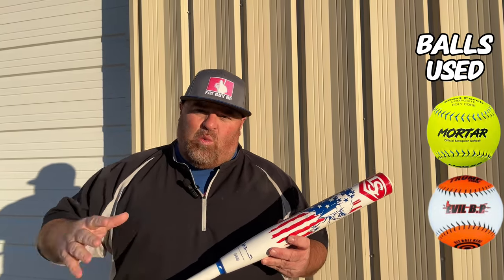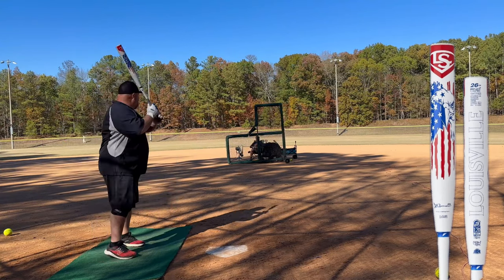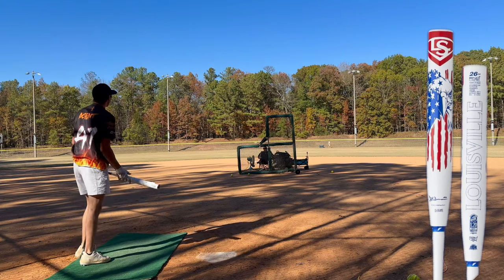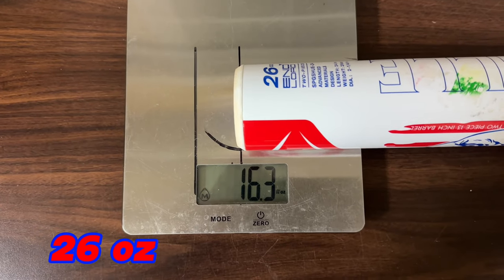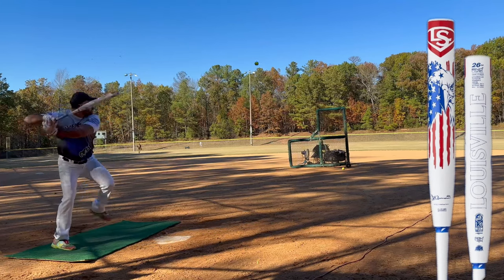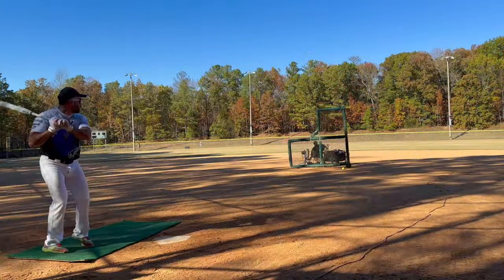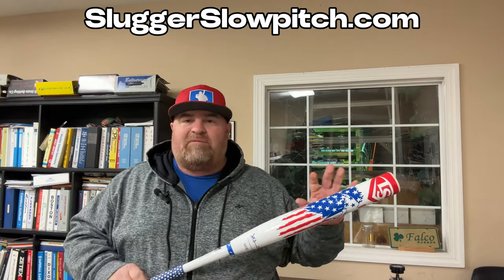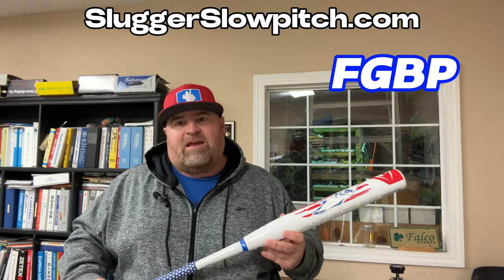Louisville Slugger Scott Hartling Slowpitch Softball Bat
Want something that’s gas with a big barrel? Has enough Endload to drive the ball but still able to manipulate the bat ? Well here’s the Scott Hartling Genny!  Can’t go wrong with this bad boy! Goes on sale January the 17th from @sluggerslowpitch7860 .